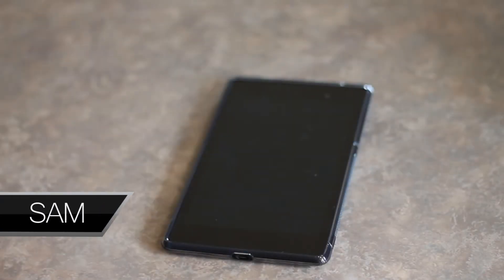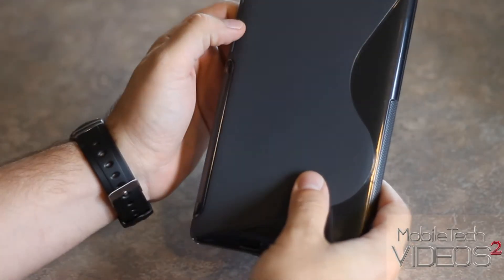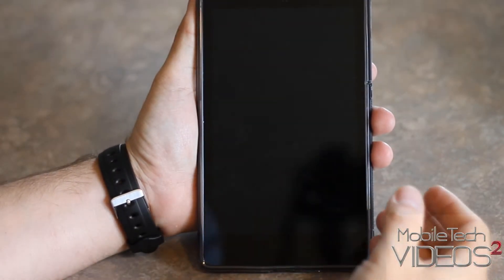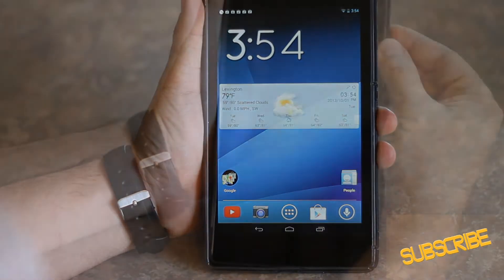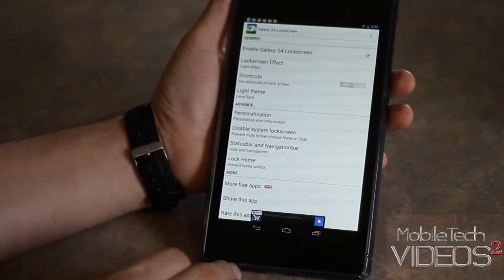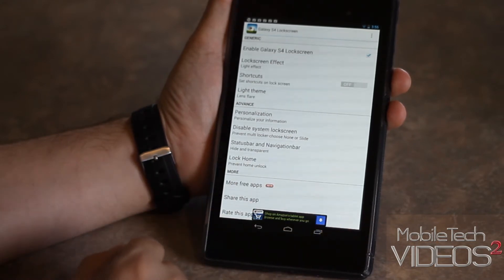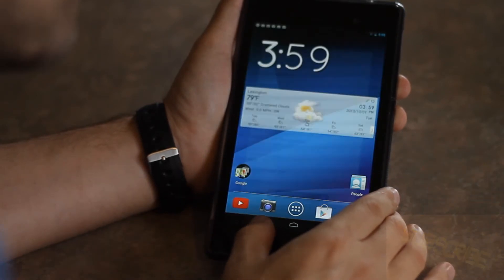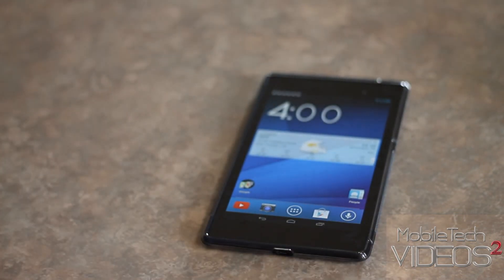Android Appaholics (Galaxy S4 Lock Screen)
Galaxy S4 Lock screen for all Android based devices running Ice Cream Sandwhich or above!